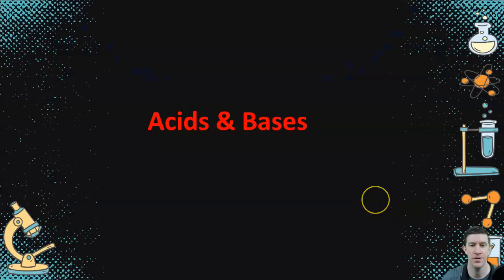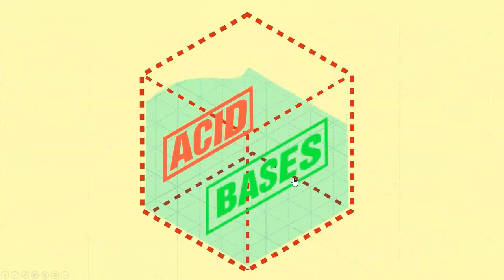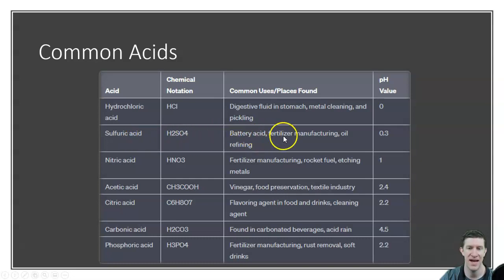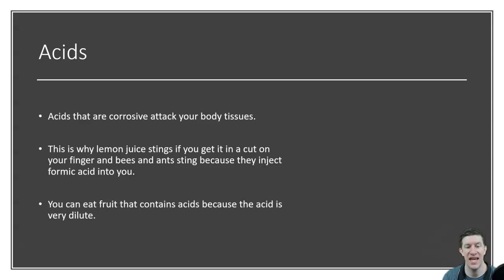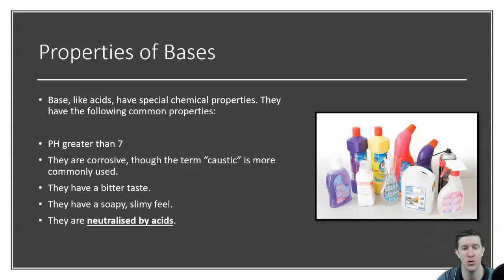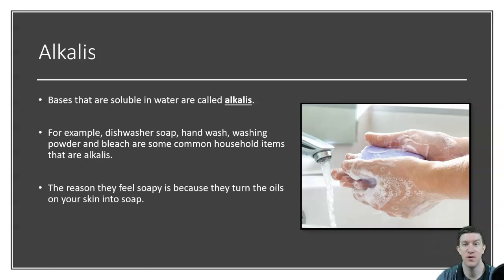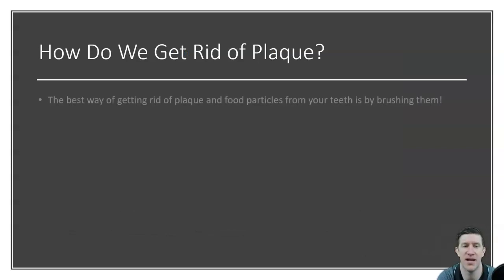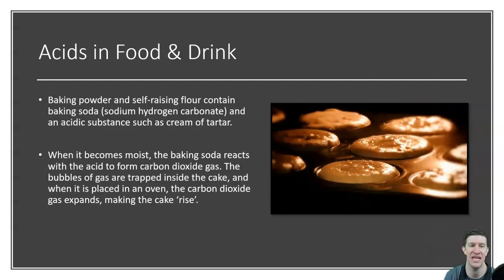4 Acids & Bases